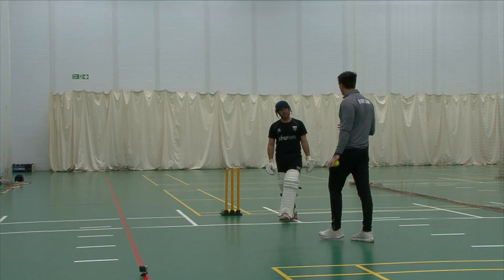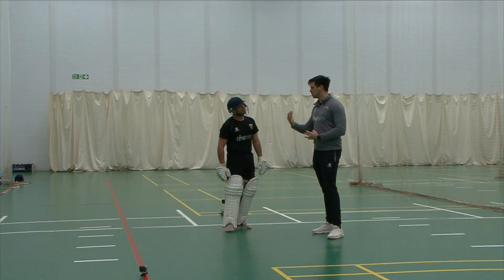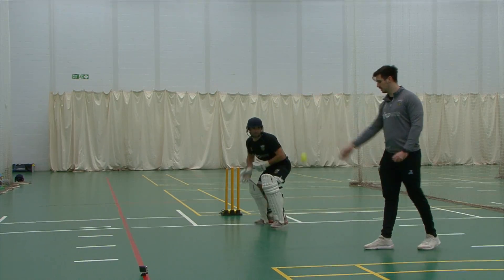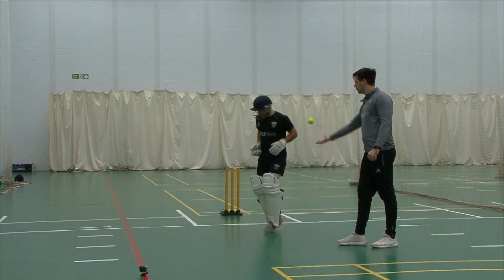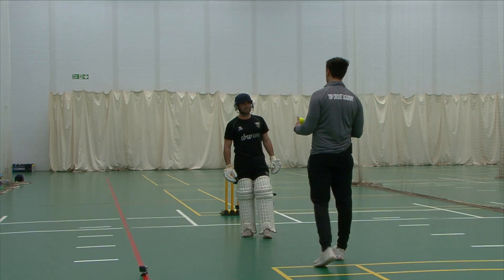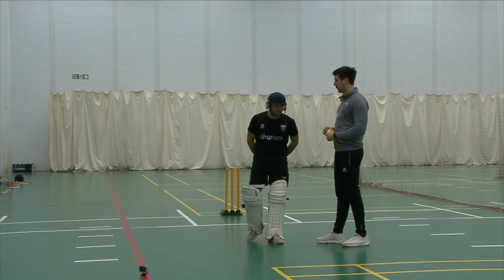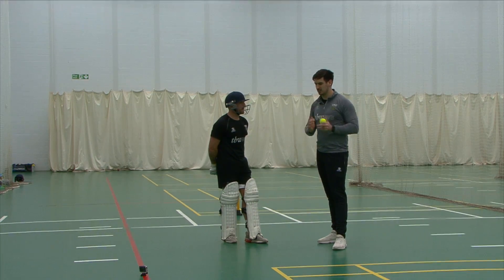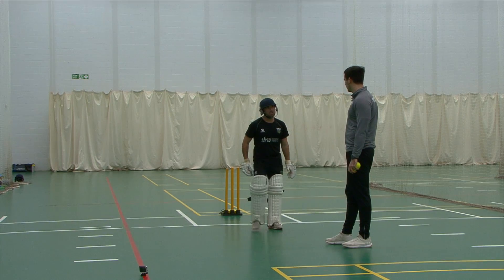COMPLETE GUIDE ON How To Play Spin Bowling | Staying Balanced | Spin Bowling Series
Brand new series on the channel to focus on playing against spin bowling. Each video will give you an insight into batting drills you can use to improve your game against spin bowling.

Ep 2 Focuses on staying balanced while moving your feet.